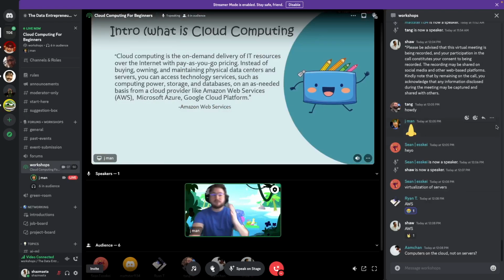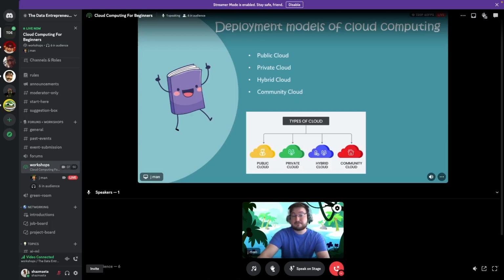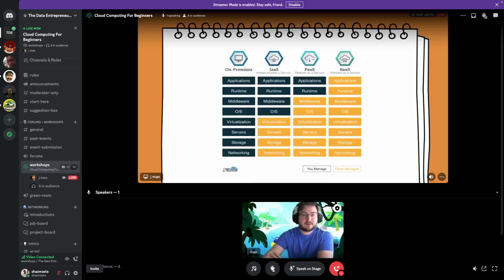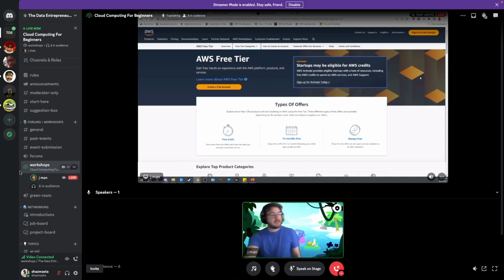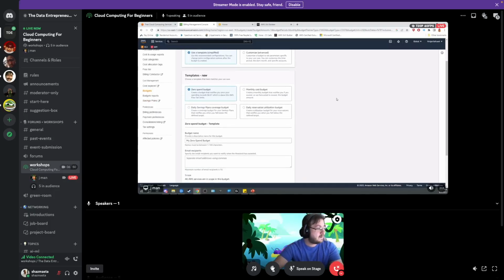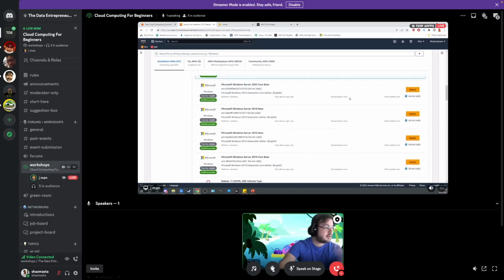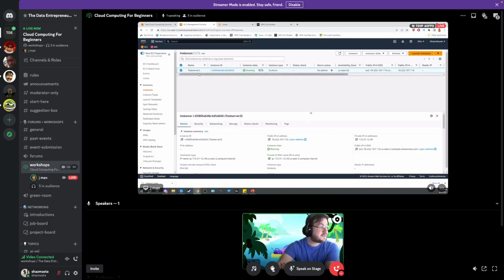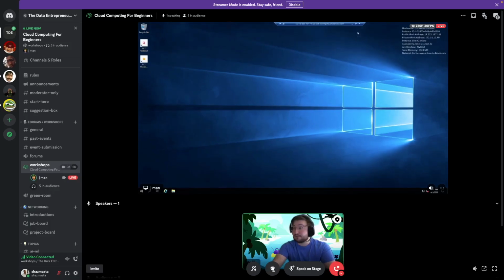Cloud Computing for Beginners | TDE Workshop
In this workshop, Josh gives a beginner’s guide to cloud computing and works through a hands-on AWS demo.

Led by: Josh Spruchman

Keep up with The Data Entrepreneurs!

Introduction - 0:00
Workshop Start - 3:15
What is Cloud Computing? - 4:26
Cloud Deployment Models - 7:23
Cloud Service Models - 11:35
Why Cloud? - 14:10
Demo - 17:57
Free tier - 18:25
AWS Console - 20:40
Setting a budget - 21:58
Setting Up IAM Best Practices - 23:52
Creating EC2 Instance - 25:51
RDP into EC2 server - 32:44
More Learning Resources - 38:13
Q&A - 41:00